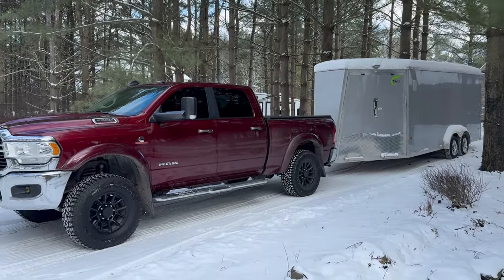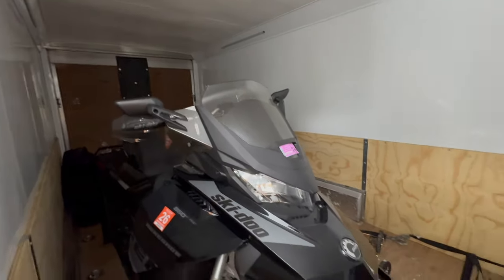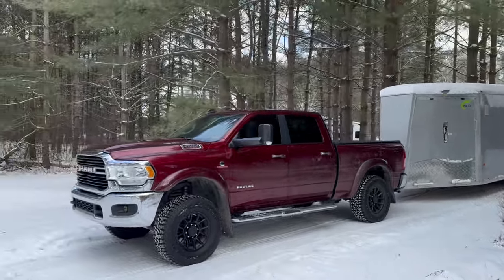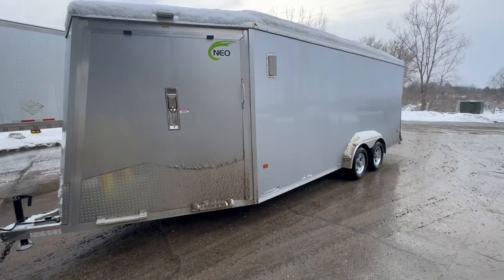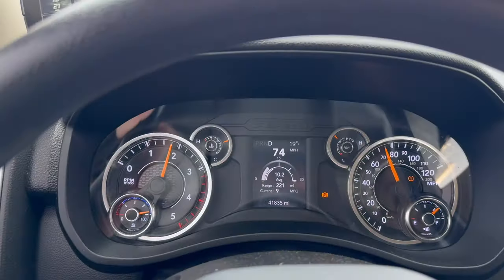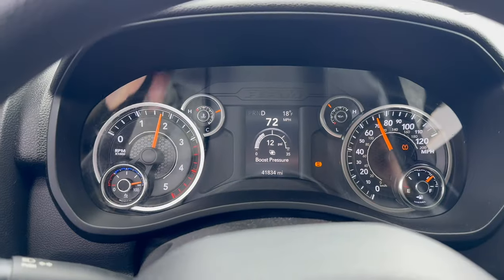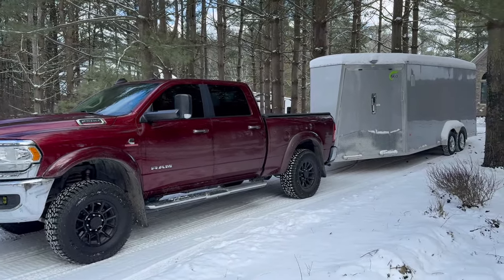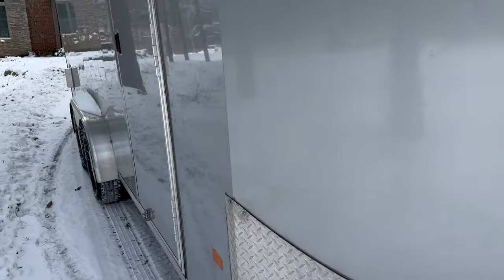Is the Ram 2500 Cummins better than 2023 F350 Powerstroke towing snowmobile trailer in the winter?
I am very happy with the first towing session of the Cummins.  This trailer is not heavy but they push a lot of air.  The Exhaust brake on the Ram 2500 is awesome